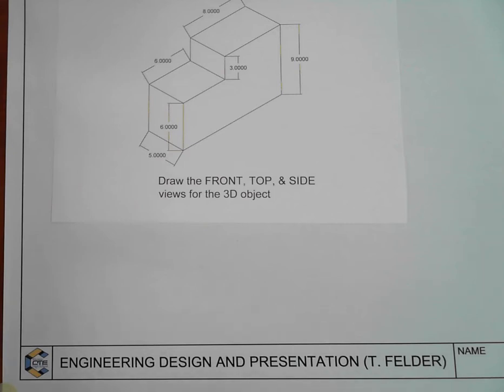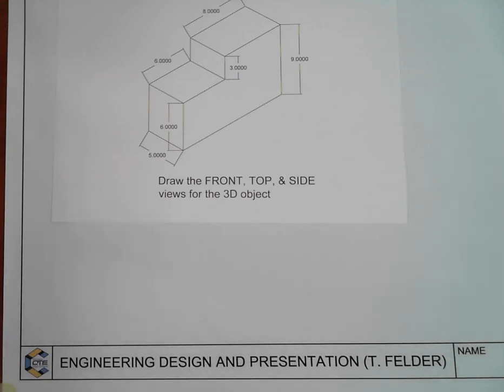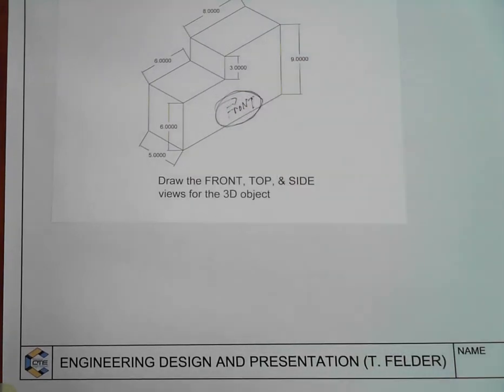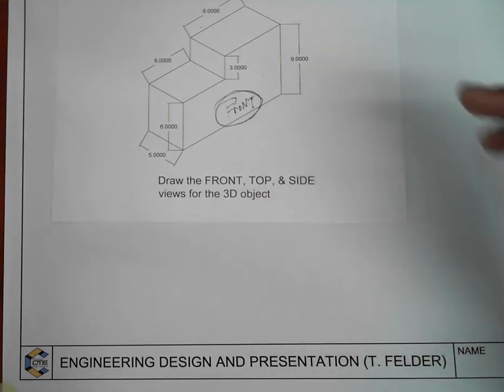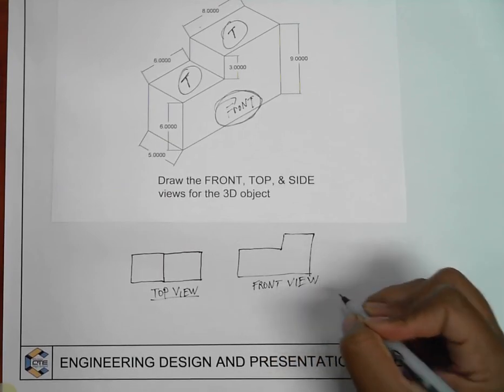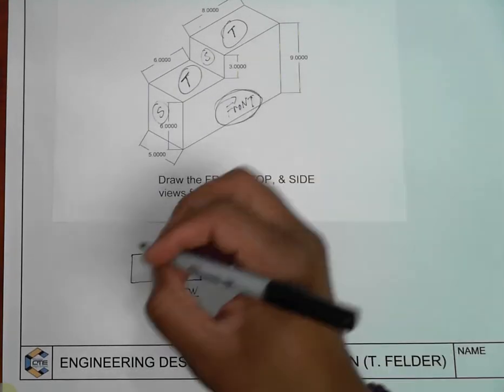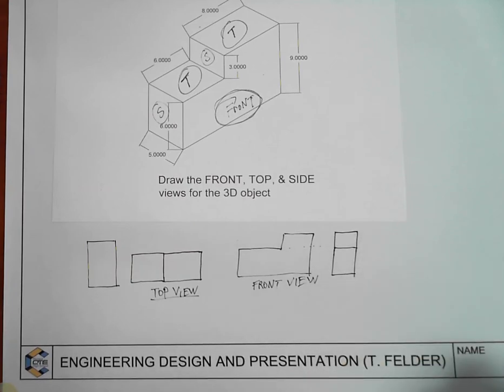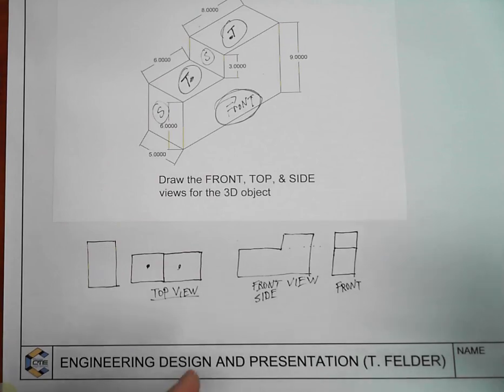Drafting Views Review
Going over how we use Drafting Views and the concept of how to visualize in 3D.